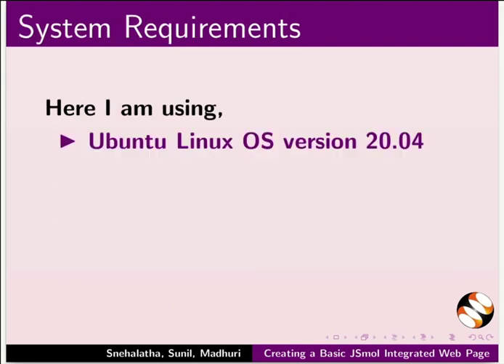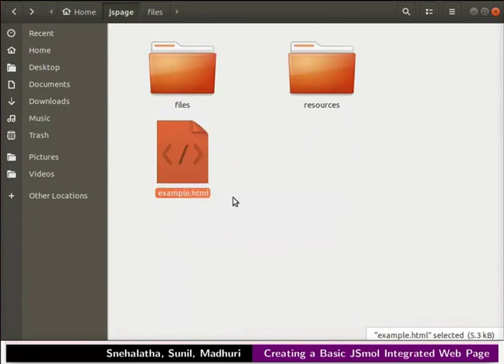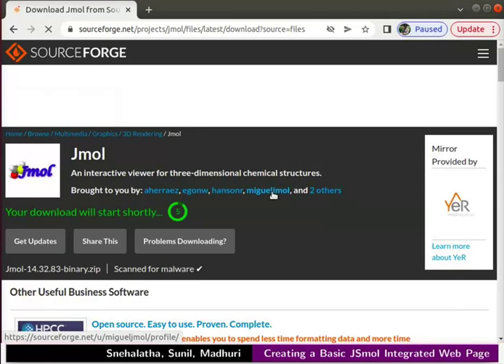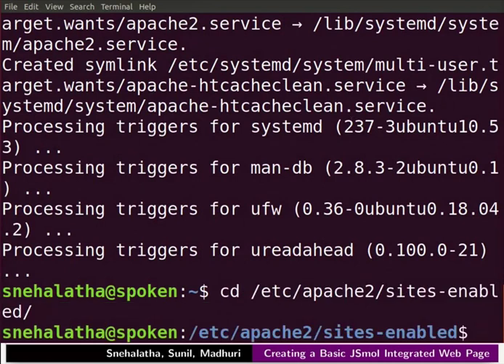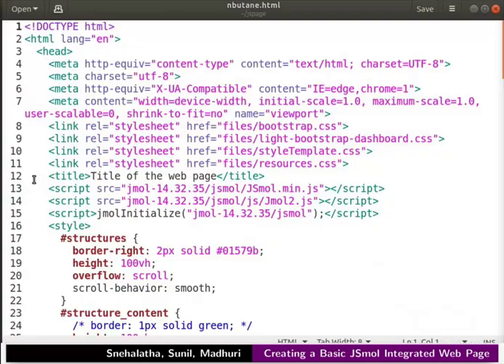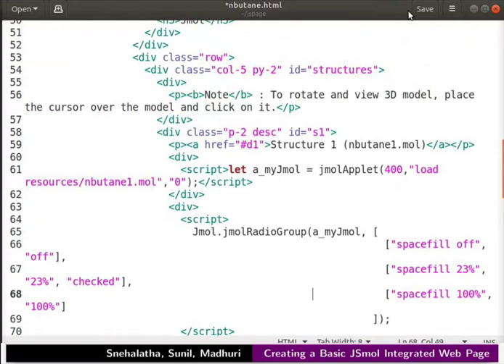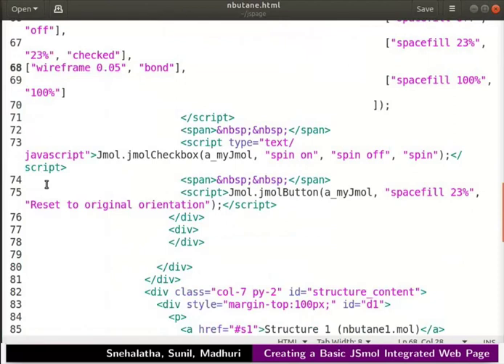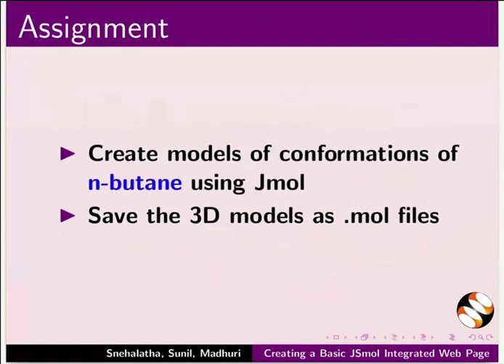22 December 2025